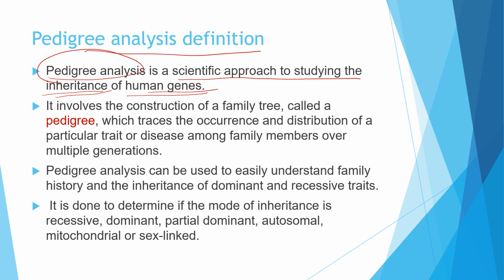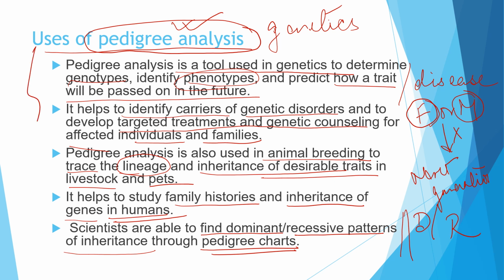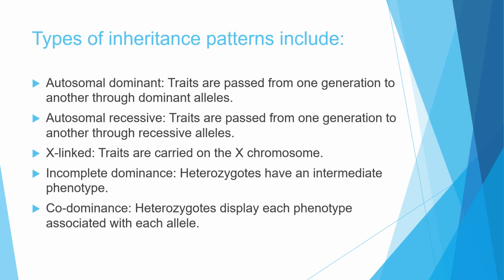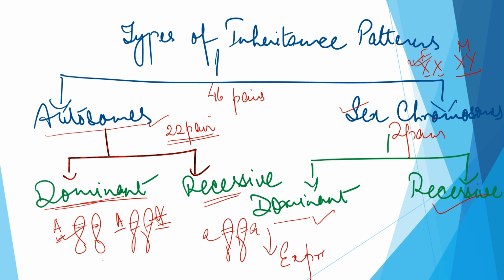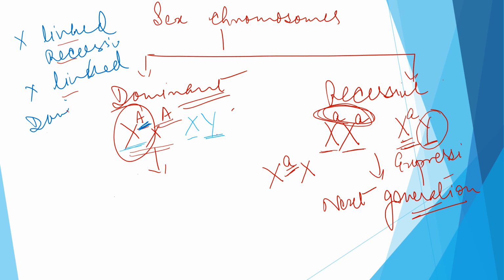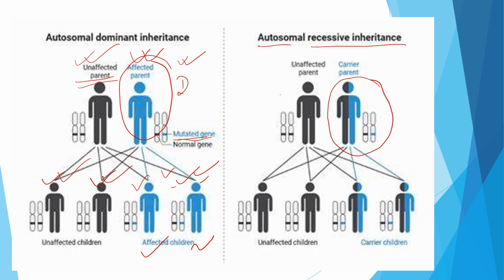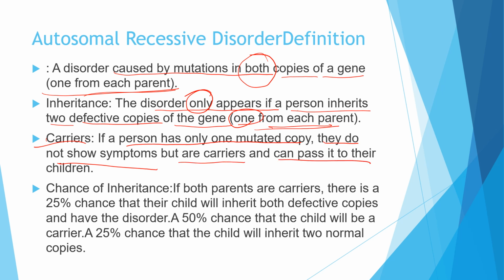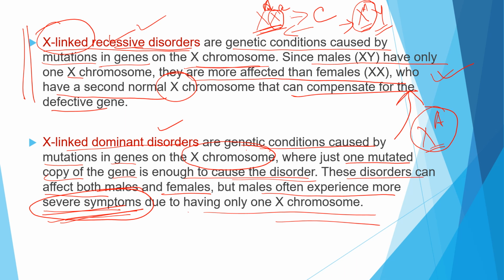Pedigree Analysis Methods I Dominant I Recessive I X Linked I NCERT I NEET@chinmoyeemaam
In this lecture I have discussed in detail about what is pedigree analysis, its uses, symbols, autosomal dominant and recessive traits (how it happens),X linked dominant and recessive trait.
Will discuss about all the chromosomal diseases in next lecture.